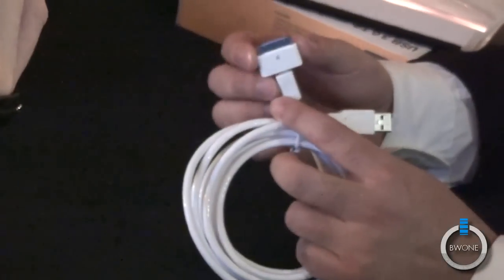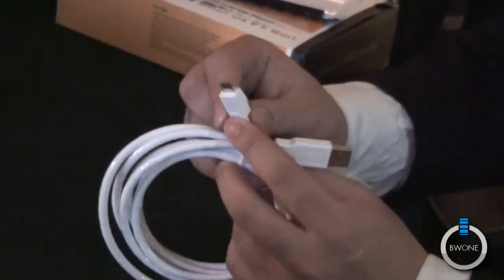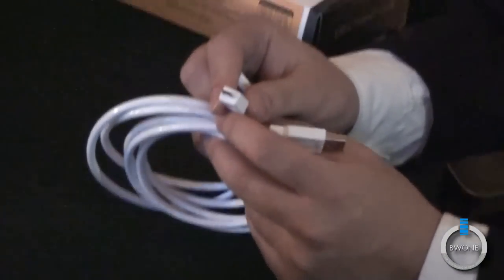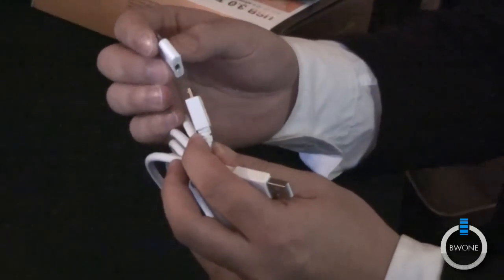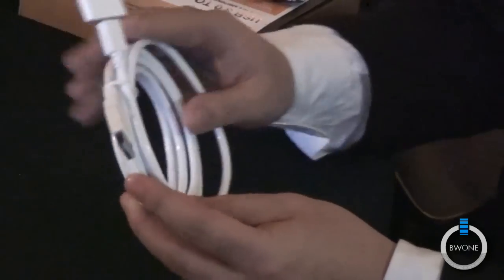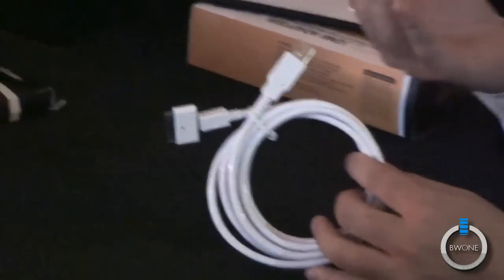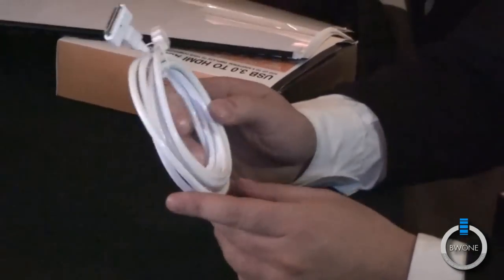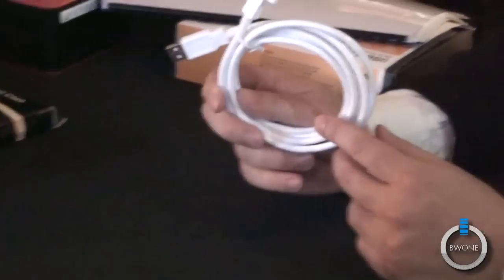Cirago iPhone/iPad Charging Kit Cable - BWOne.com